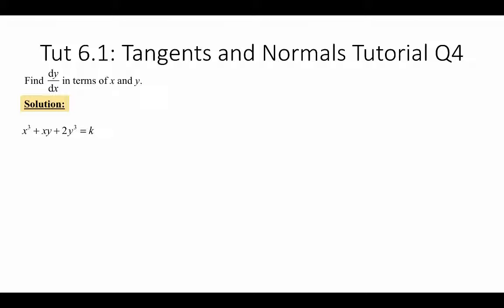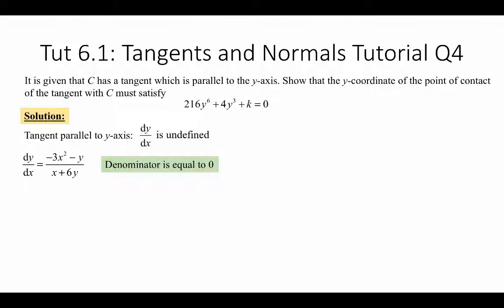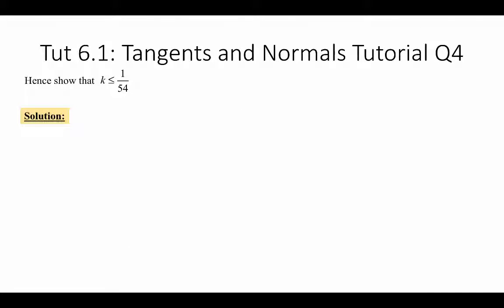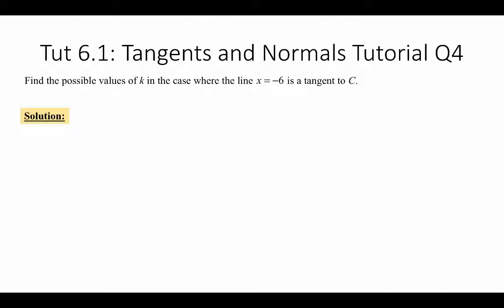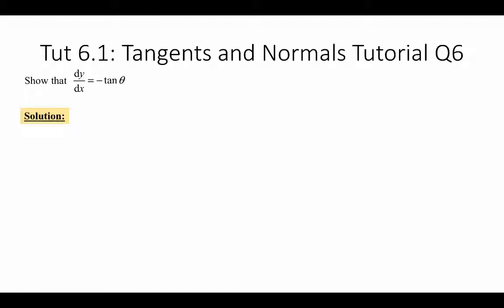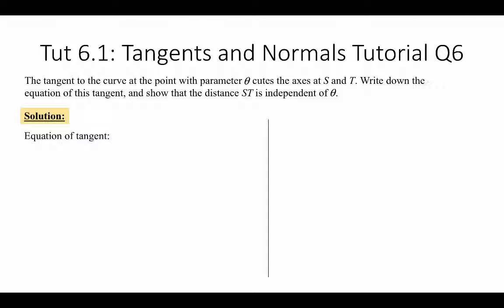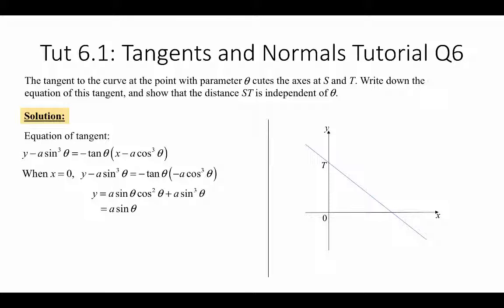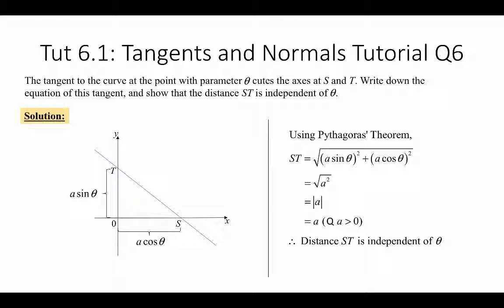Tangents and Normls Q4 & 6